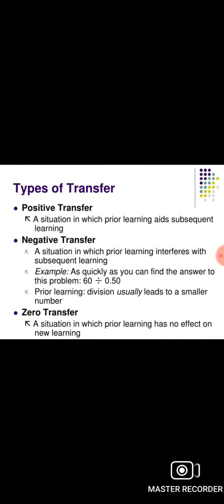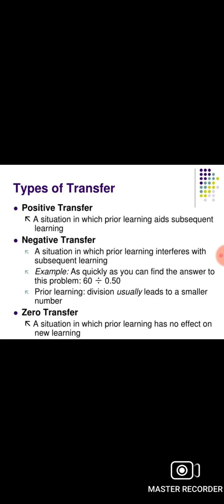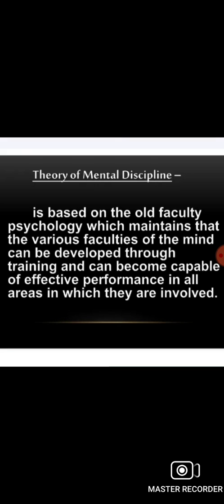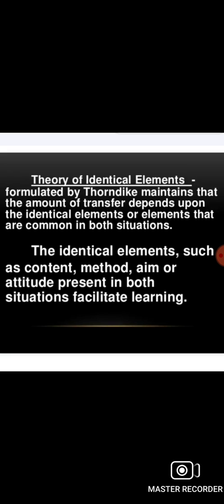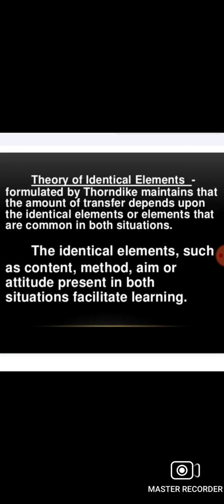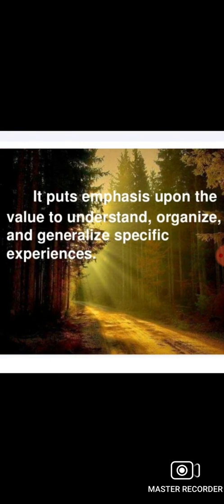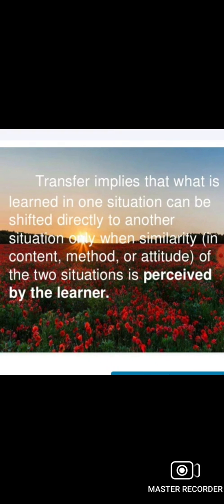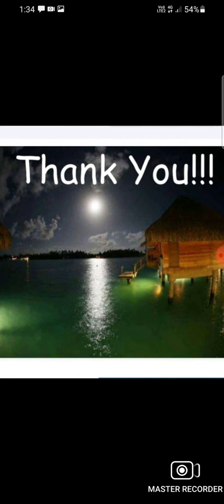Theories of Transfer of Learning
Kerala University B.Ed Second Semester EDU07